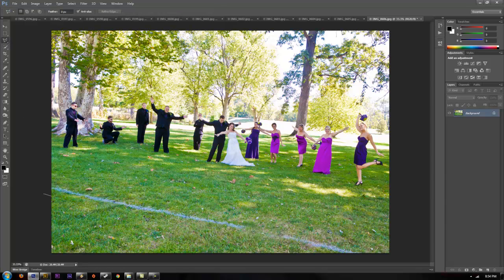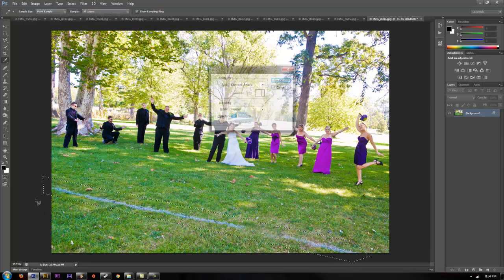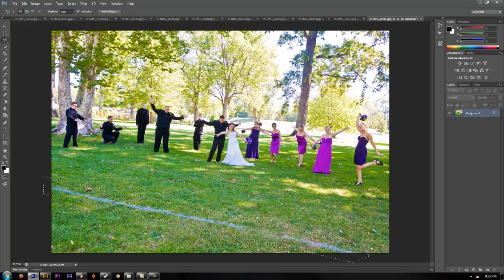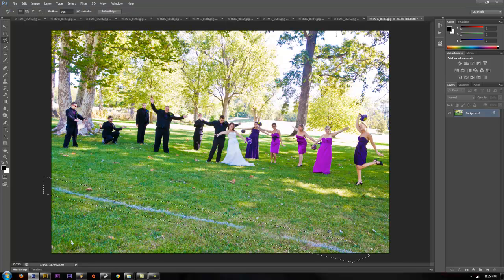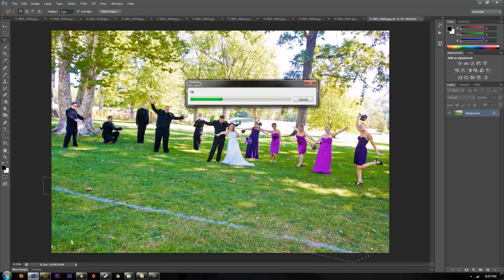How To Use Content Aware Fill In Photoshop CS5 CS6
A quick tutorial on how to use the content aware fill option in Adobe Photoshop CS5 or CS6